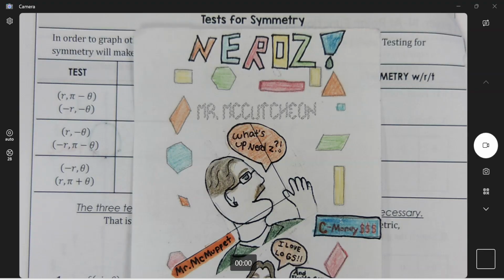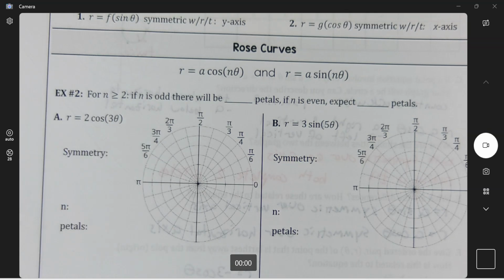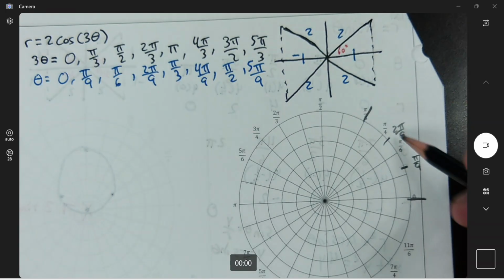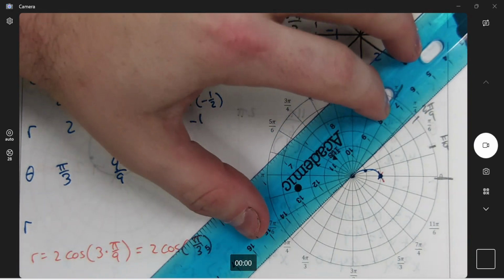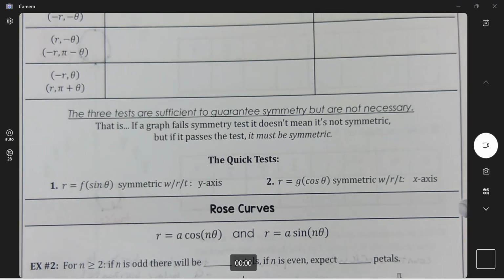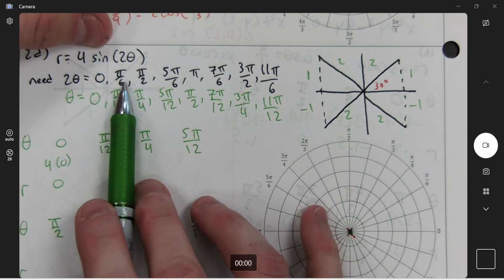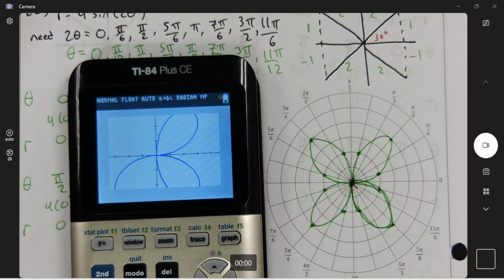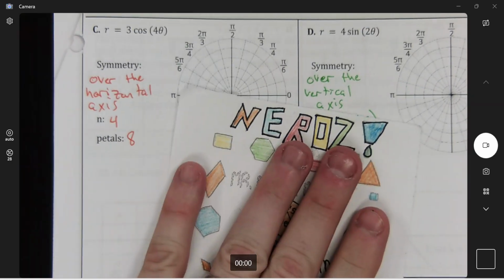AP Precalculus Unit 3.14 Notes Part 2 - Polar Function Graphs